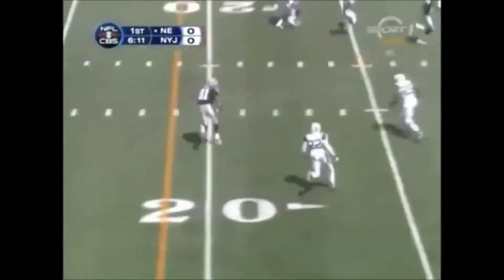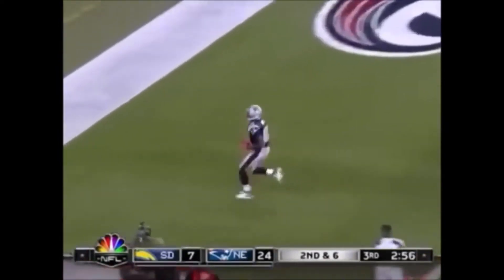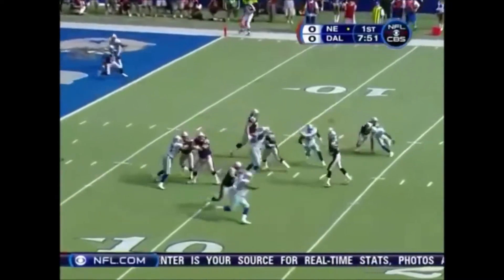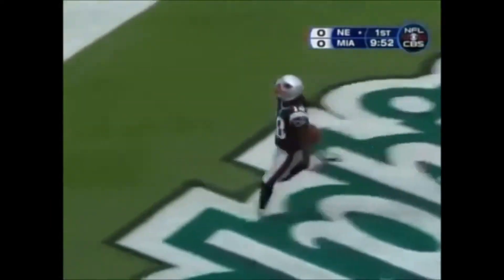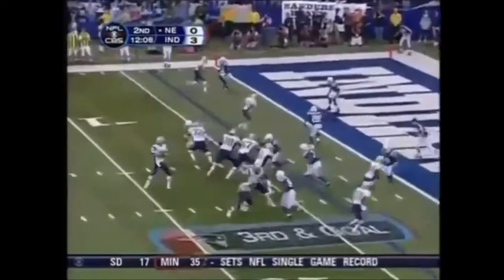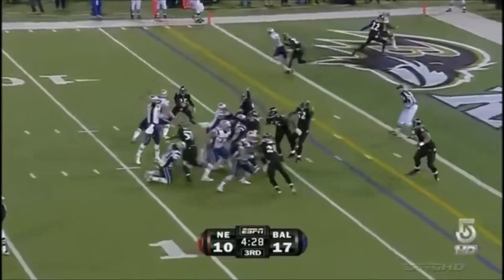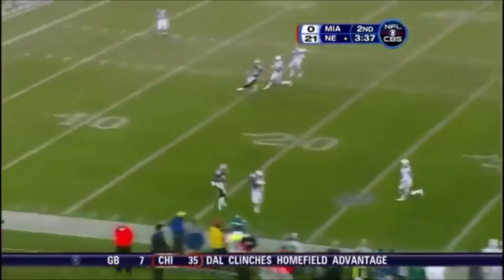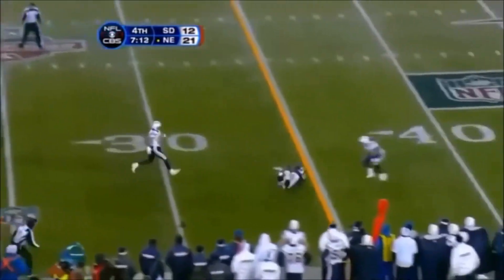Tom Brady 2007-2008 Highlights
Tom Brady 2007 Stats
50 Touchdowns, 8 Interceptions
4806 Yards
68.9CMP%
4 Game Winning Drives
4 4th Quarter Comebacks
16-0 Regular Season Record